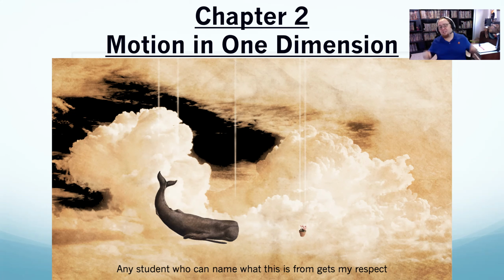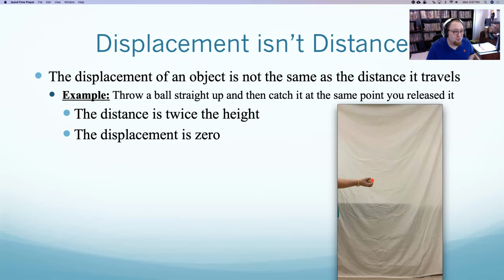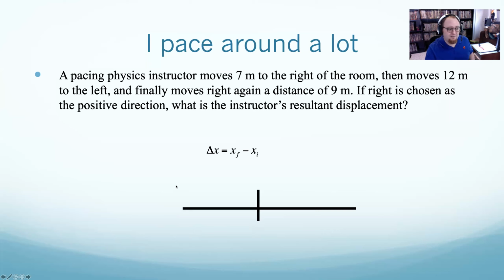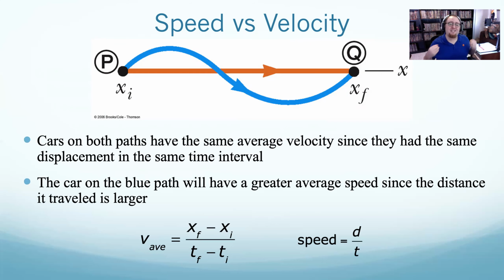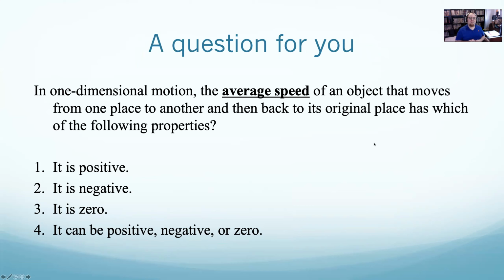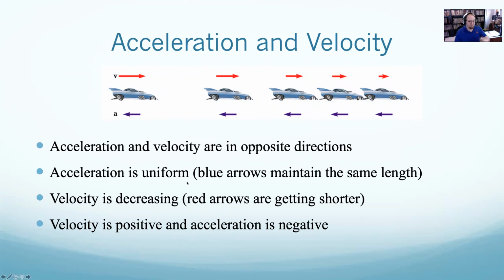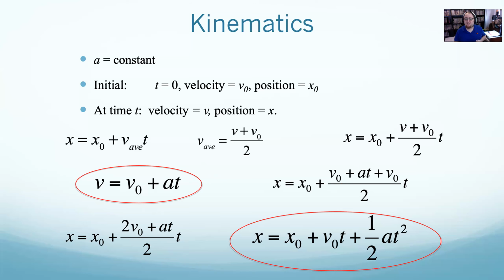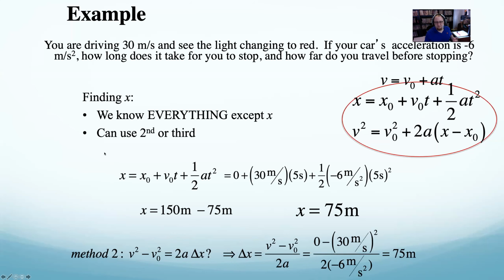PHYS150 Chapter 2 part 1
The kinematic equations